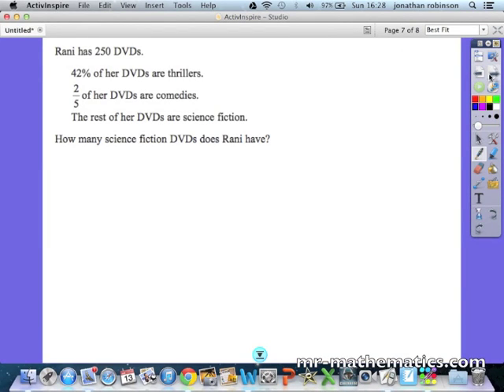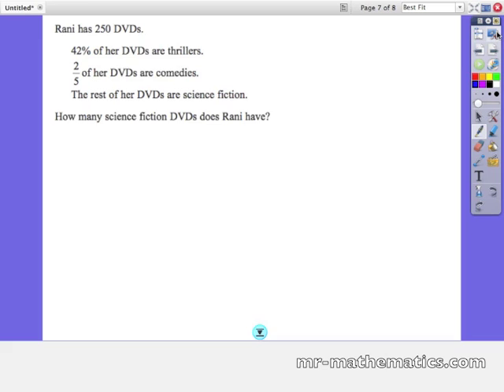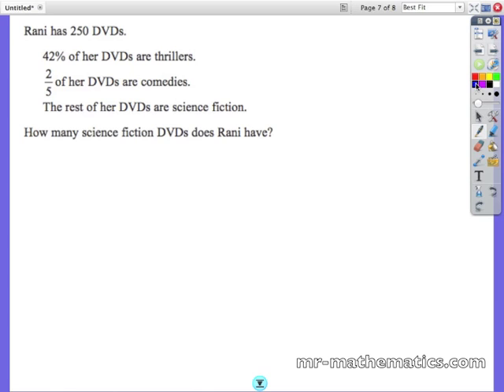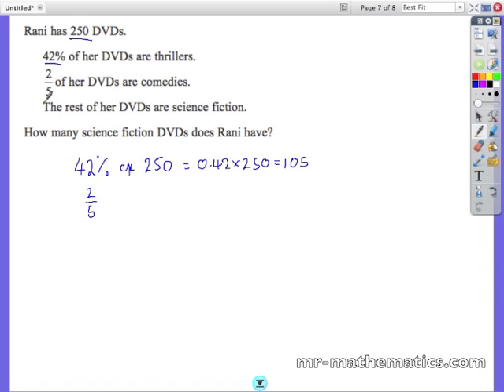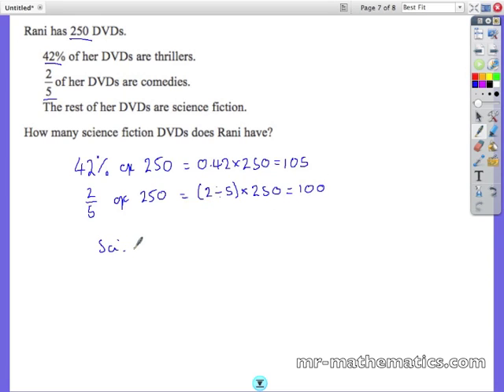Proportional Reasoning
Calculating percentages and fractions of an amount using a calculator.